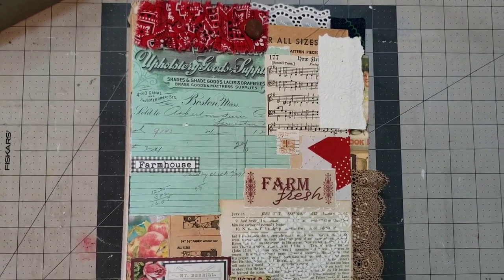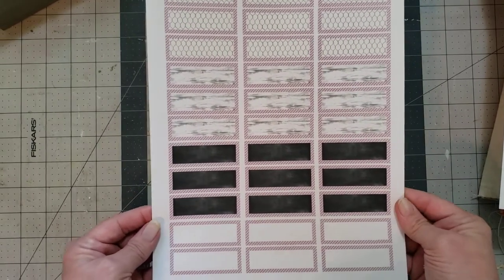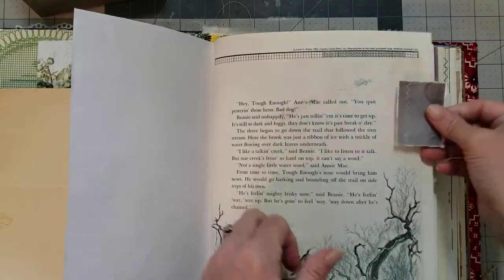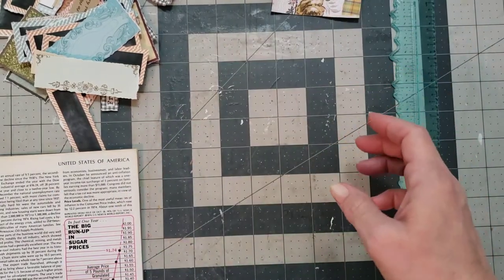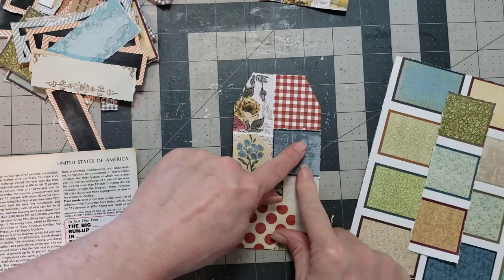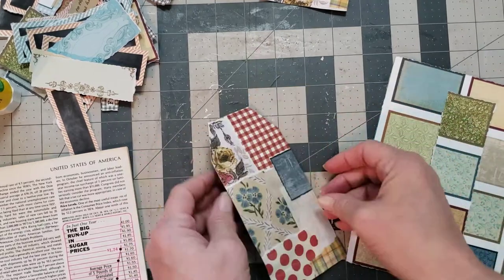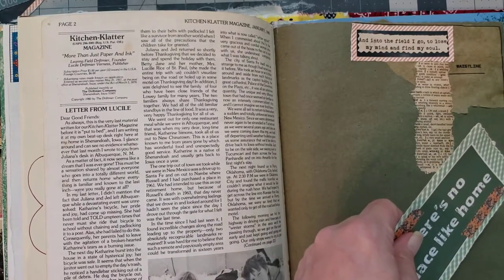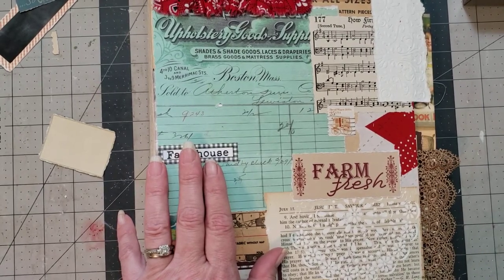Fun ways to use labels in your journal or craft